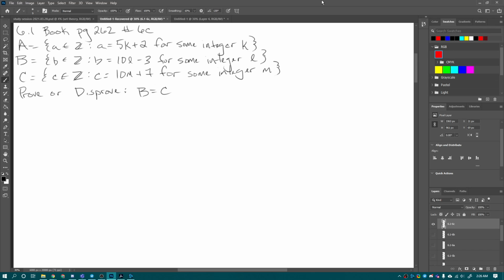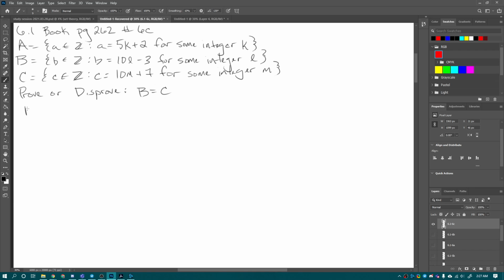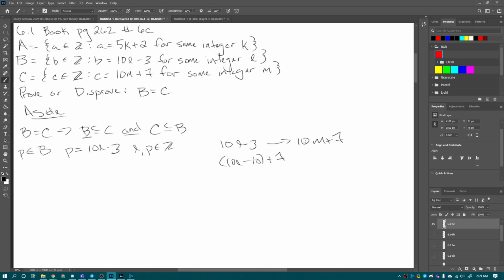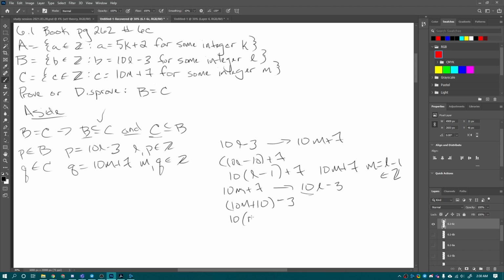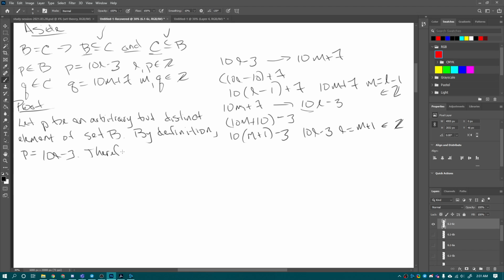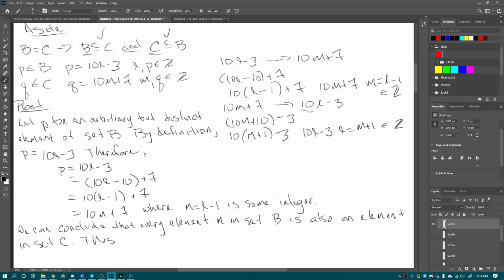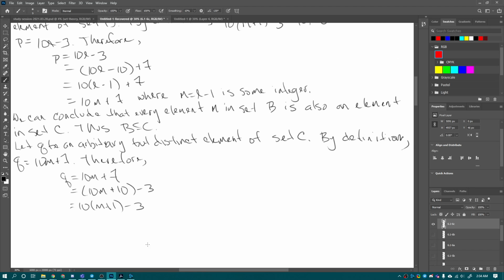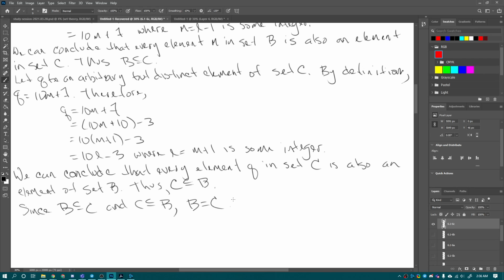MAD2401 - Study Session - 6.1